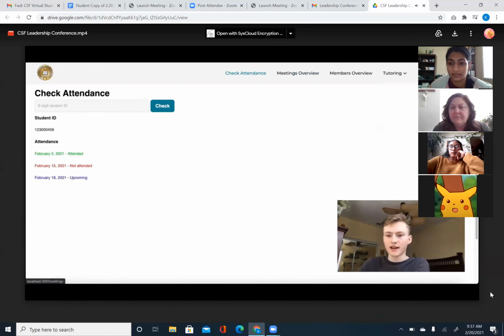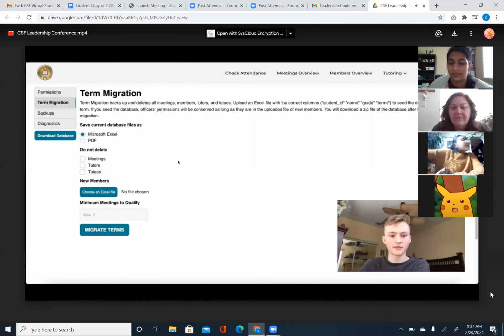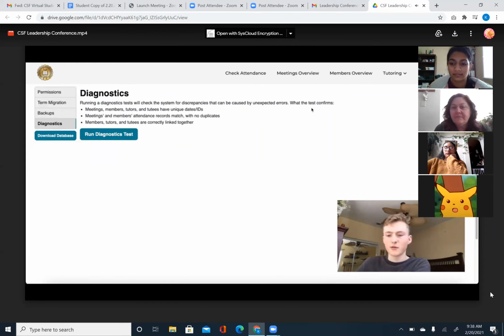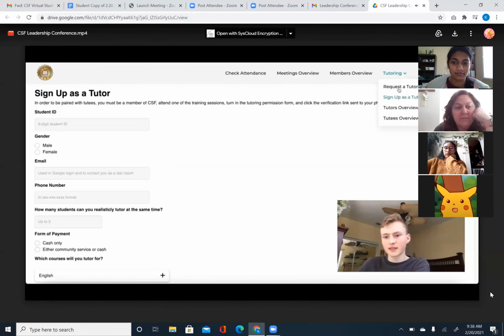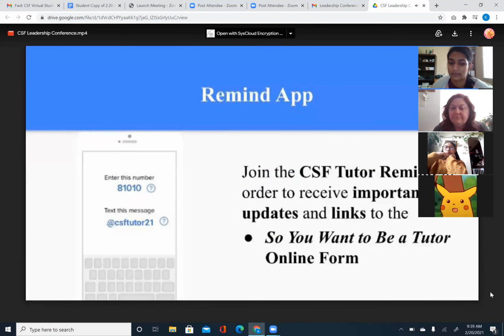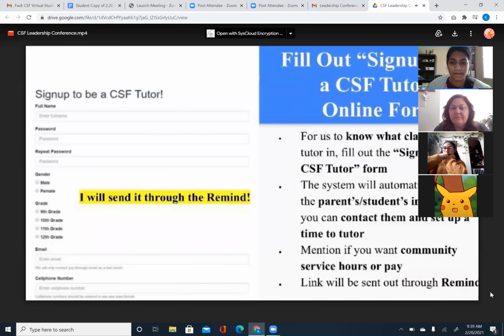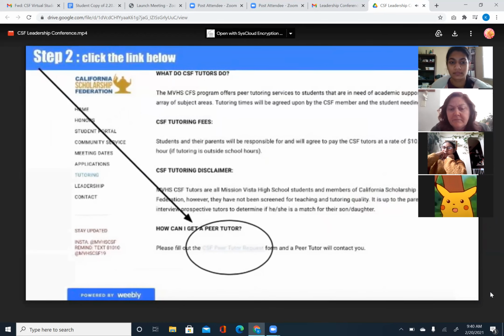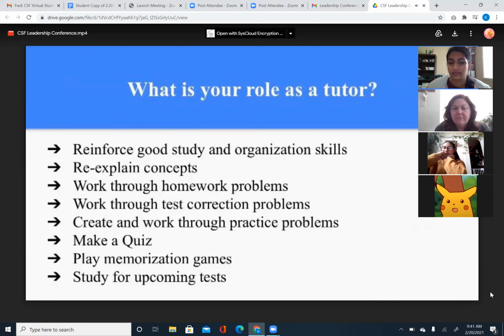Technology for CSF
Kainath Kamil, David Yates, and Grace Koumaras
Mission Vista High School | CSF Chapter 1399
Vista Unified